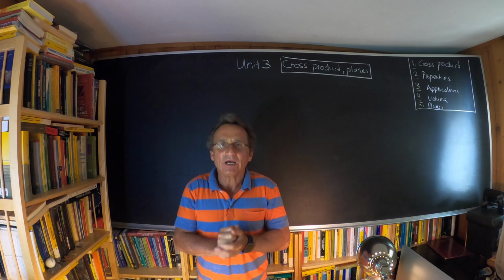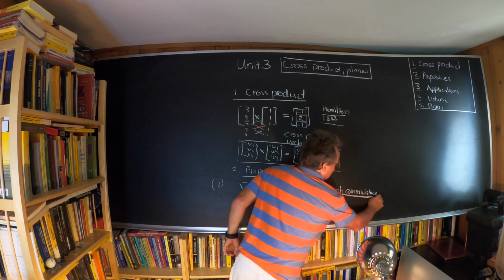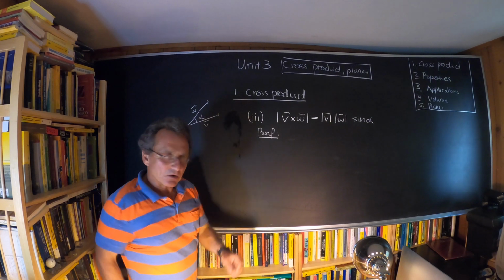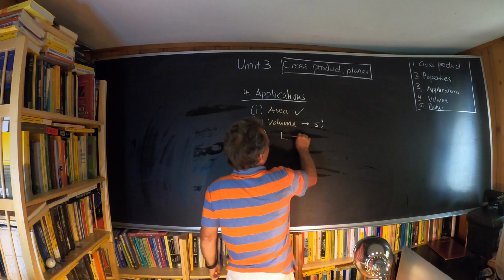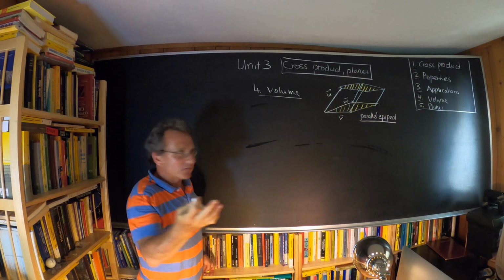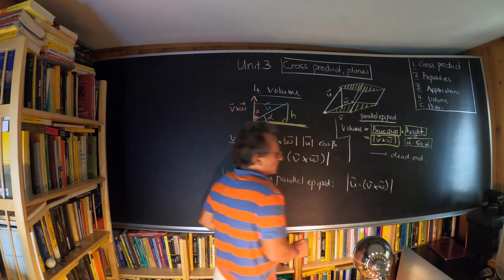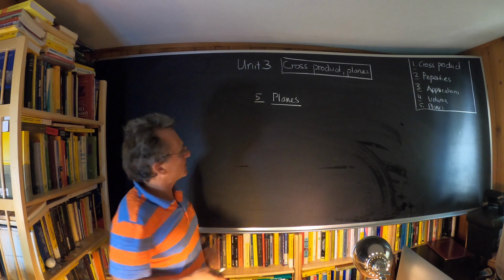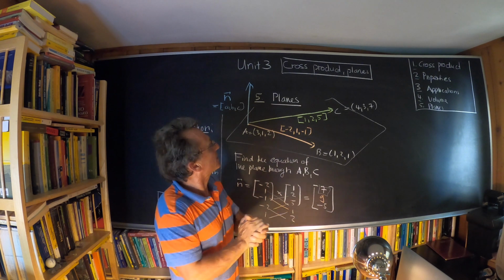Multivariable Calculus Unit 3: Cross product and planes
Unit 3 covers cross product, area and volume computation, applications of the cross product and the equation of a plane. This unit is prepared for the course